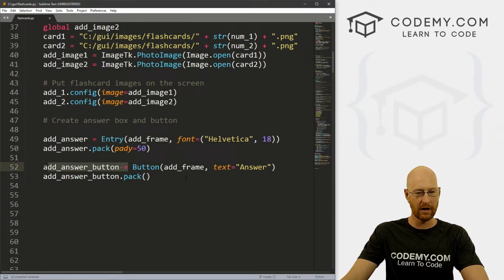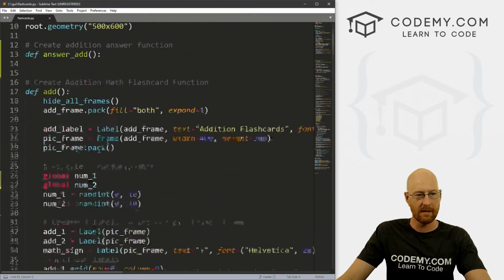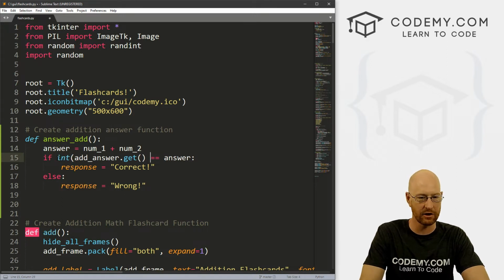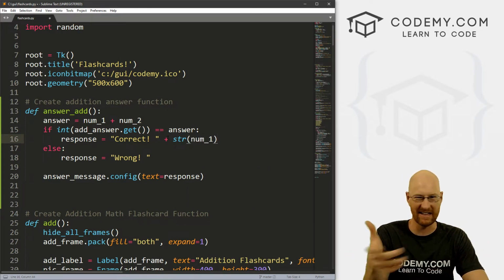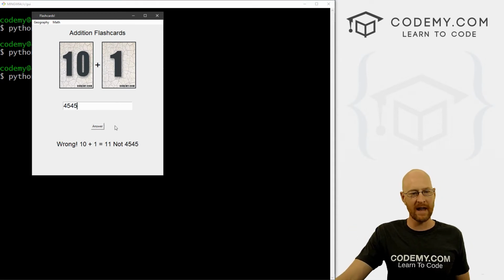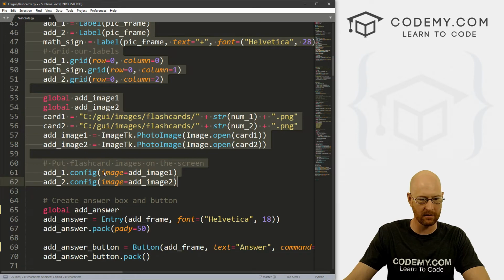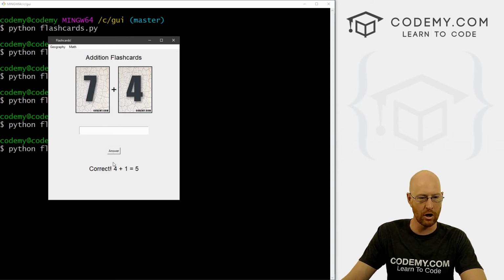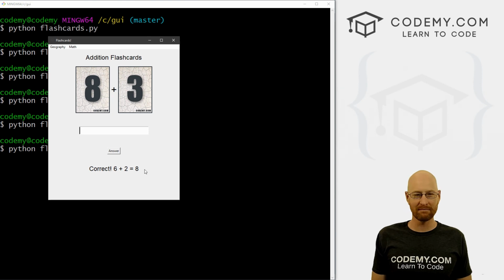Answer Logic For Addition Flashcards - Python Tkinter GUI Tutorial #60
In this video we'll build out the answer logic for our addition math flashcard app so that we can answer the flashcard and then determine whether our answer is correct or not.

We'll create a little message that tells us if we're right or wrong, and then randomly shuffle our flashcards and put the new ones on the screen.